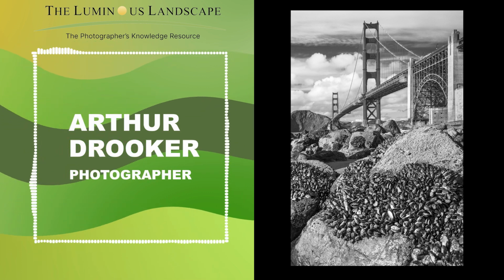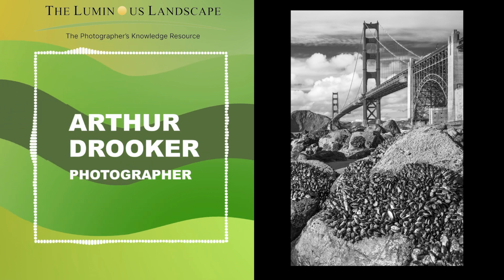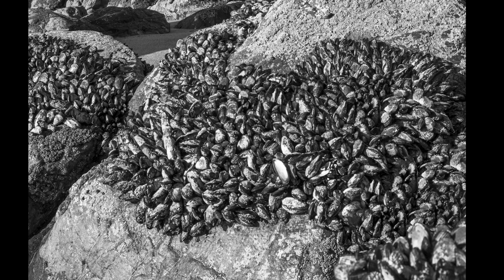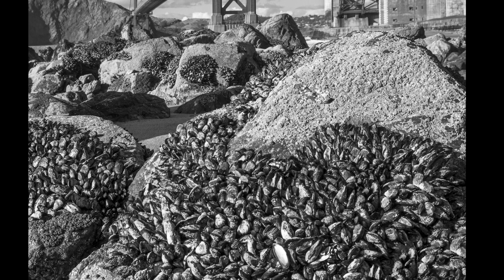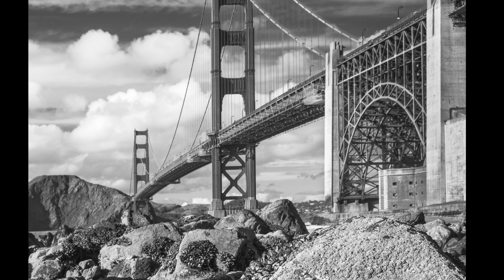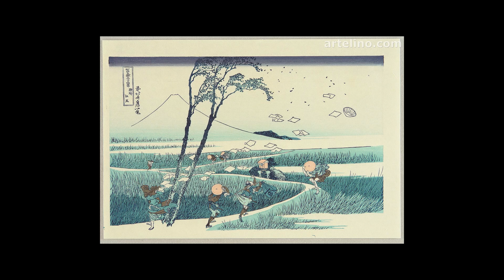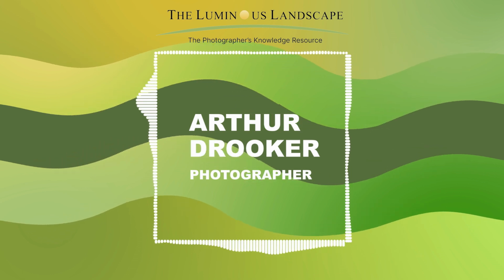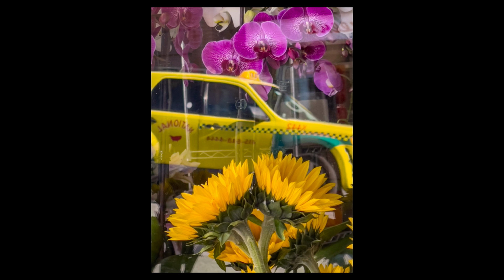How to Shoot the Golden Gate Bridge: interview with Arthur Drooker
Discover how photographer Arthur Drooker spent two years crafting a unique vision of the world's most photographed bridge. In this episode of Luminous Landscape Photography, we explore his stunning new book "Thirty-Six Views of the Golden Gate Bridge," inspired by Hokusai's famous woodblock prints of Mount Fuji.

Learn how Arthur:

Captured the bridge in ways never seen before
Mastered challenging lighting conditions
Used black and white photography to reveal new perspectives
Transformed an iconic landmark into abstract art
Found inspiration in Japanese artistic traditions

Whether you're a professional photographer or photography enthusiast, this conversation reveals valuable insights about seeing familiar subjects in new ways. Join us as we discuss technical challenges, artistic vision, and the patience required to create a truly original body of work.